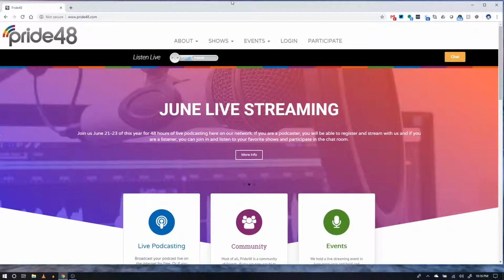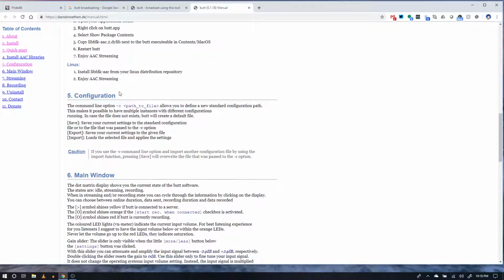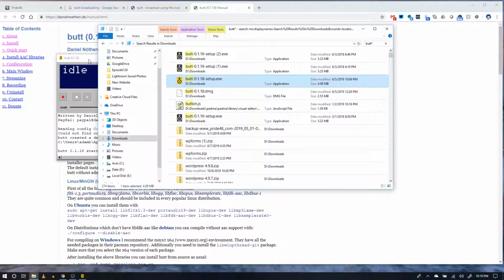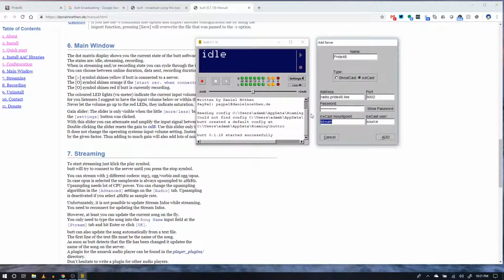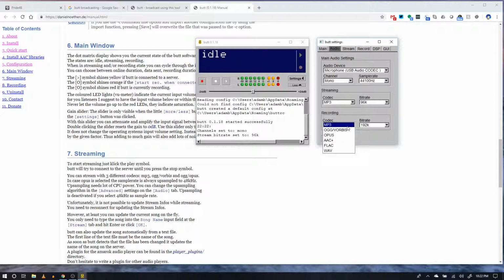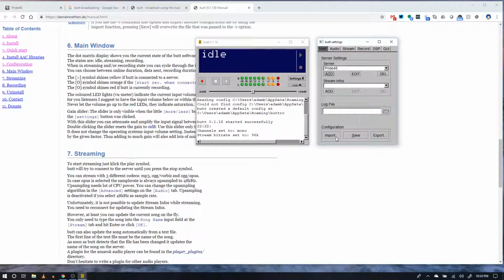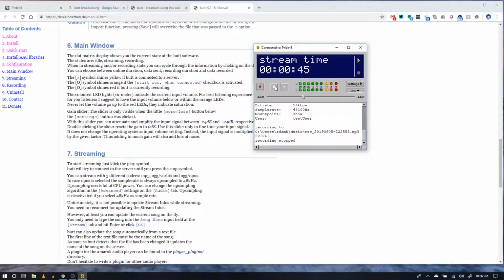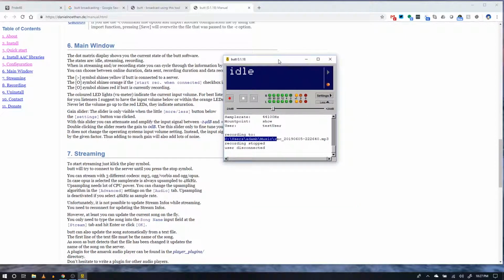Pride48 Butt Streaming Tutorial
This is a tutorial that explains how to use the free software B.U.T.T in order to stream to Pride48.